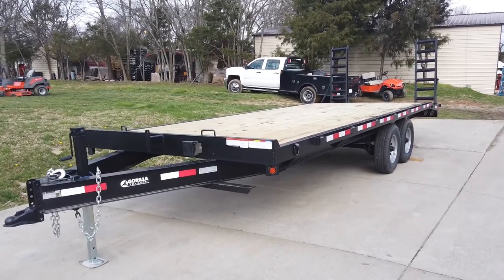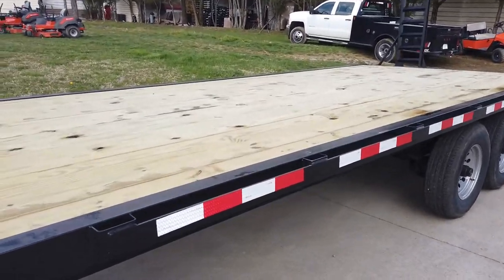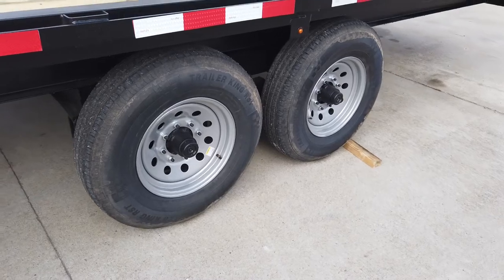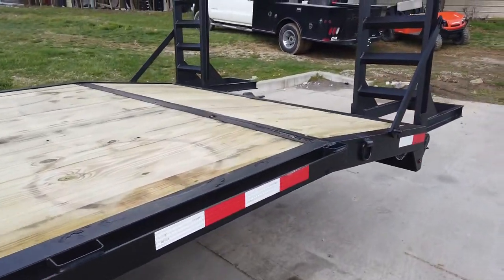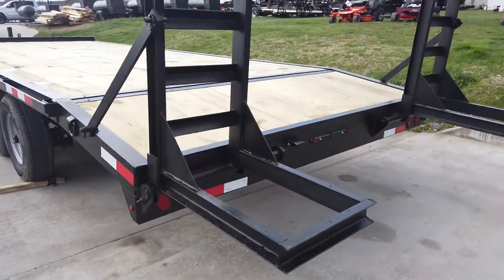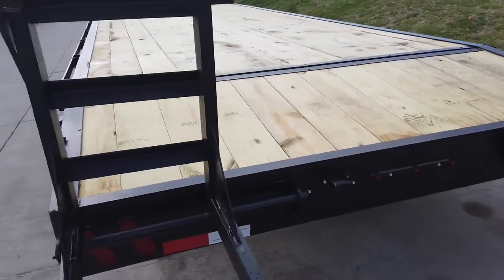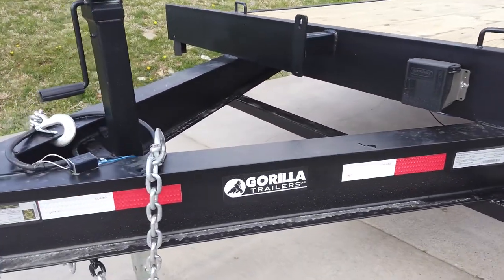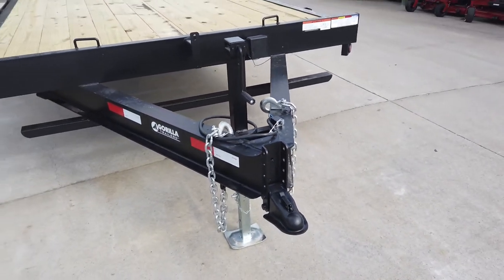Overview of 8.5x22 I-Beam Deckover Trailer (2) 7K Axle Stand-Up Ramps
8.5x22 I-Beam Deckover Trailer (2) 7K Axle Stand-Up Ramps

Features:
- (2) 7,000lbs Axles with brakes
- 8" I-beam frame
- 16" Wheels and tires
- 5ft Standup loading ramps
- Breakaway box
- Adjustable coupler and safety chains
- Heavy-duty jack
- Stake pockets and D-rings

Hours
Sunday: CLOSED

Nashville Location
3533 Murfreesboro Pike